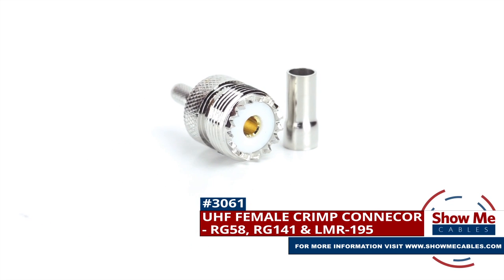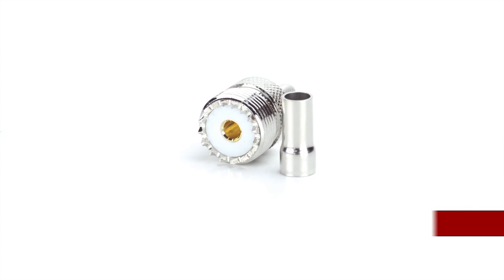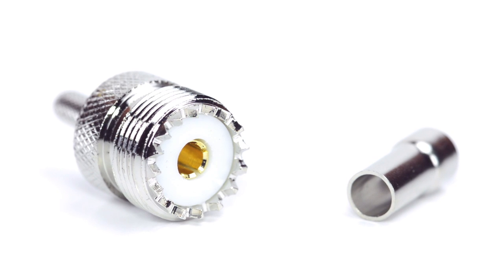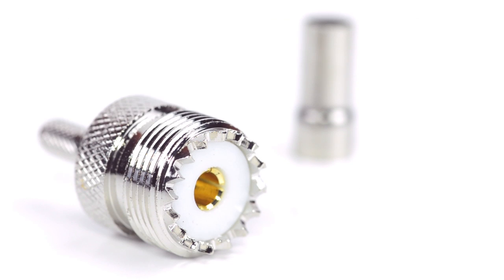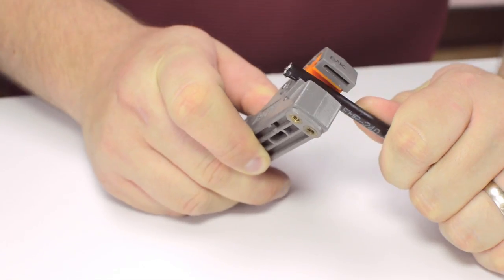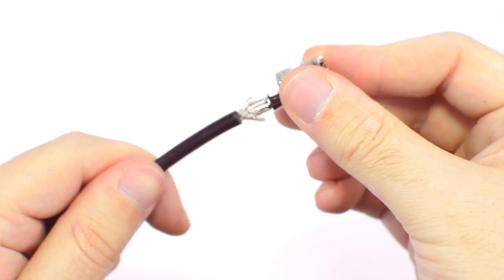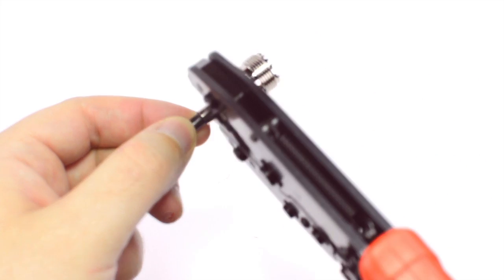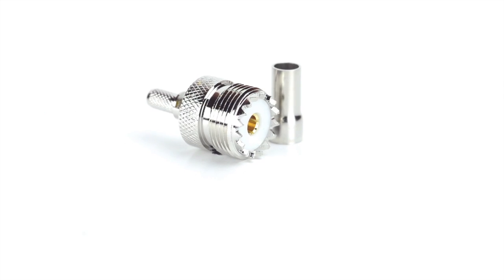How To Install UHF Female (SO-239) Crimp Connector For RG58, RG141 & LMR-195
Our UHF Female Crimp connectors for RG58, RG141 & LMR-195 provide a simple solution for your wiring needs.

Because this is a 2 piece connector, the pin is pre-installed to the connector housing.  The only other piece to the connector is the crimp ferrule.

For this installation you will need:  A coax stripper, coax cable, a soldering iron, a crimp tool, and the UHF connector.

Pull back the braided shield and insert the connector housing onto the cable.  Make sure that the center conductor reaches the well inside of the base of the connector.  Then solder the center conductor to the solder well.

Slide up the ferrule to the base of the connector, folding the shield with it.  Crimp the ferrule onto the outer jacket to complete termination.

Congratulations, you have successfully installed the UHF connector.